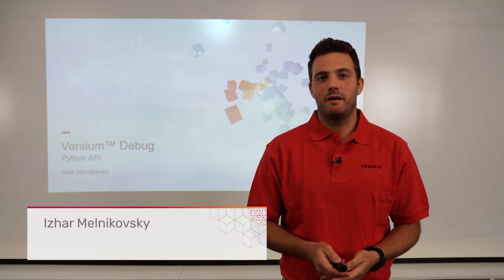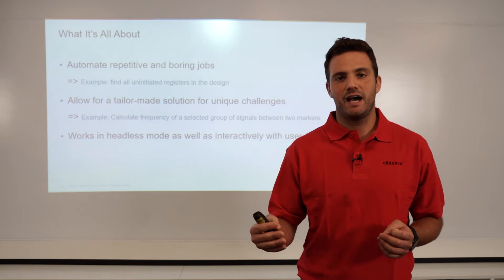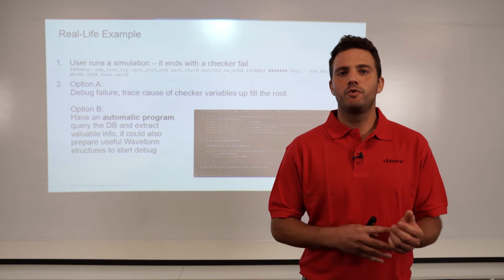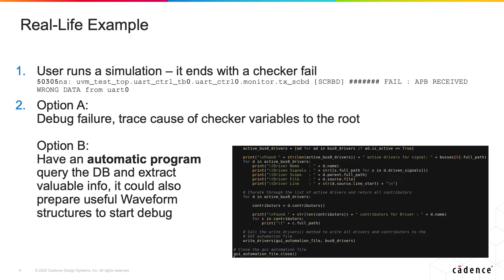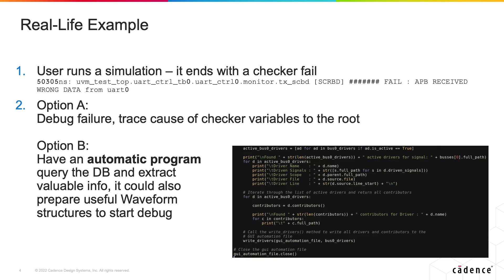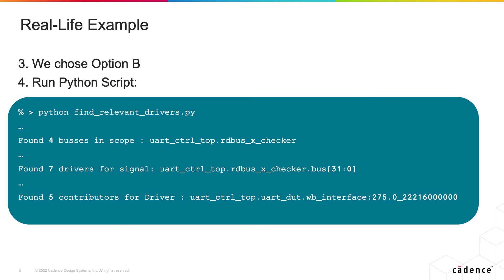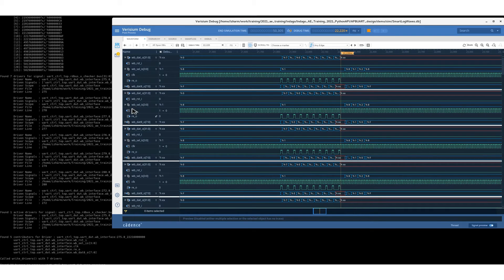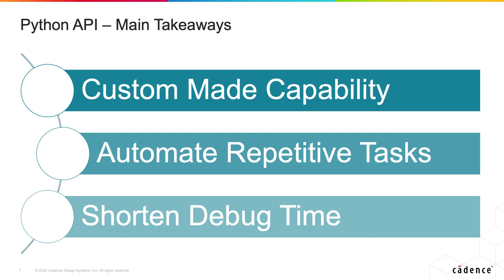Verisium Debug Customized Apps with Python API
An introduction to user customized apps with Python API provided by Verisium Debug. Learn how to use Python API to create customized features with Verisium Debug’s infrastructure.